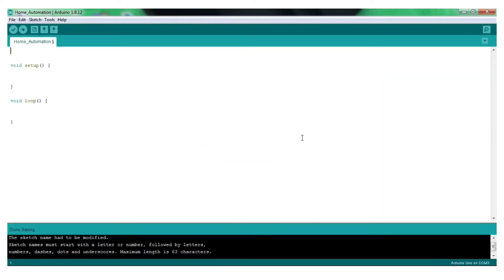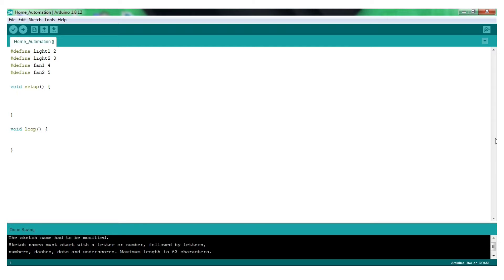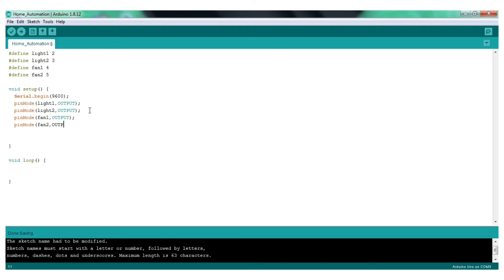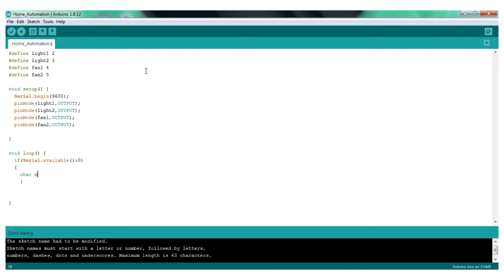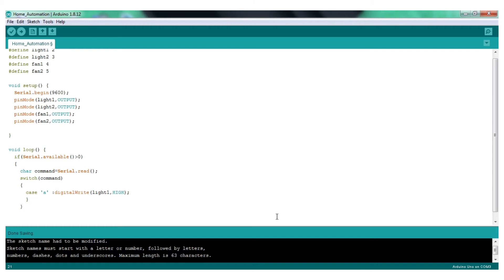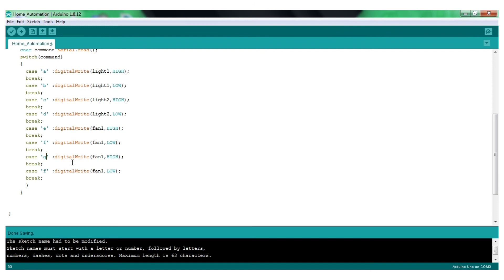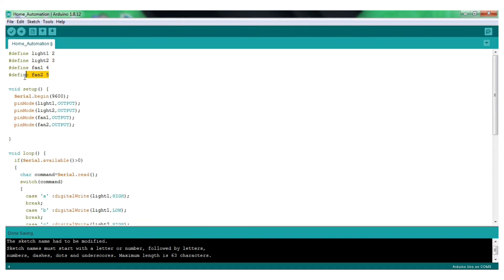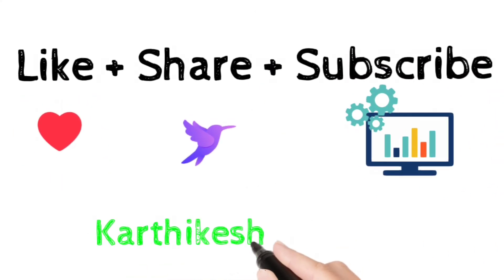Home Automation Code Explained in Tamil|IOT Projects|Karthikesh Robotics|KKR